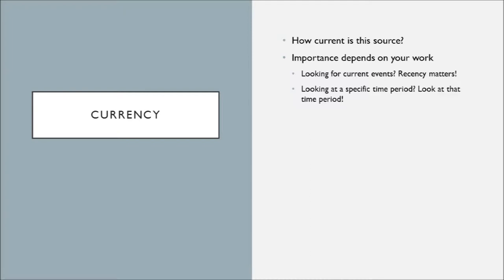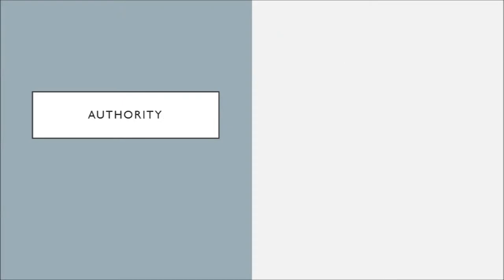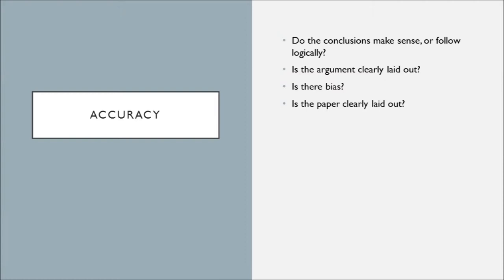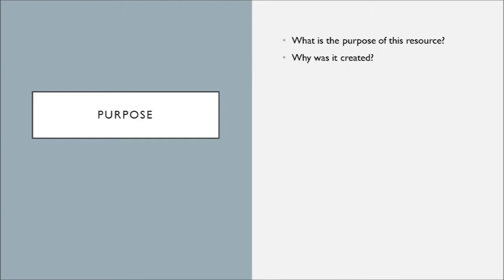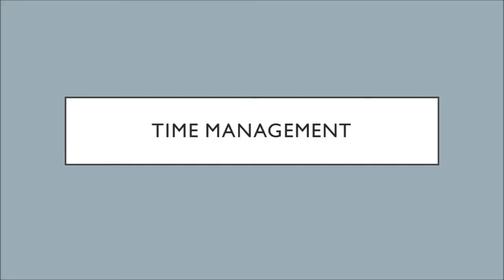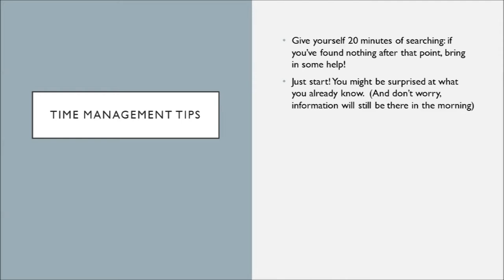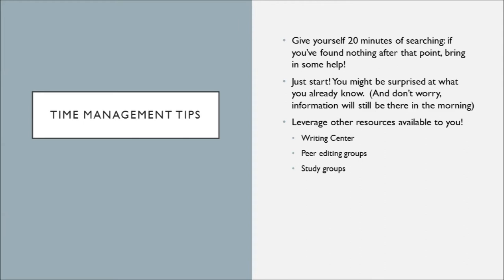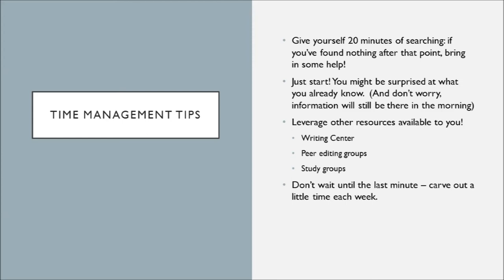Week 6: Evaluate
Week 6's lecture for UNIV 190L: Demystifying Library Research.

This week: Evaluating information! This includes evaluating a source for Currency, Relevance, Authority, Accuracy, and Purpose. We also cover time management tips and reflecting on your own research process to help you better manage your time.